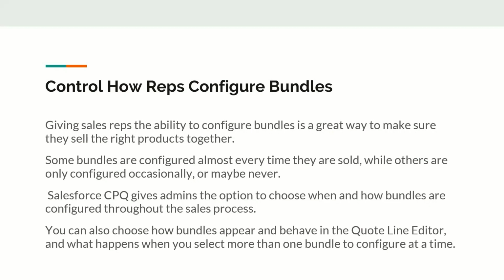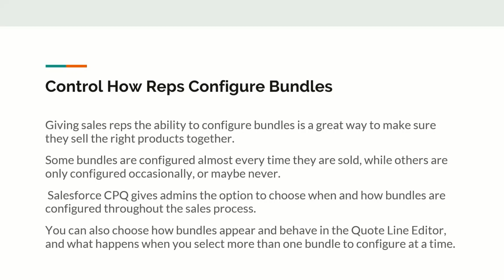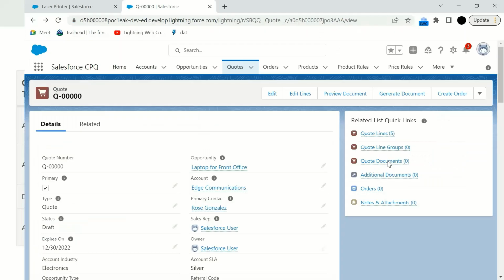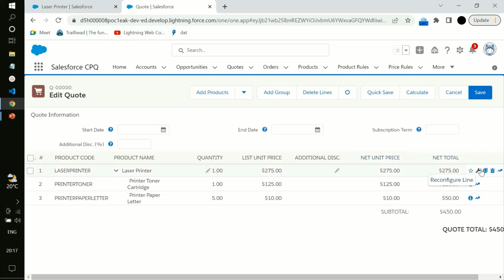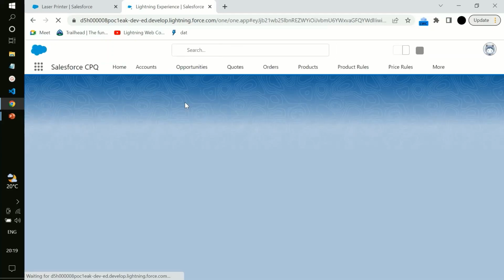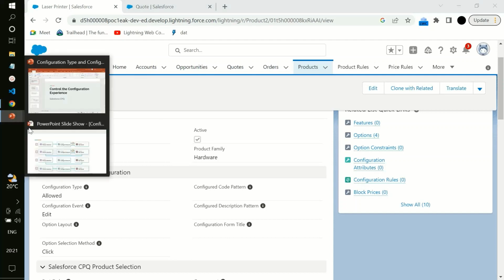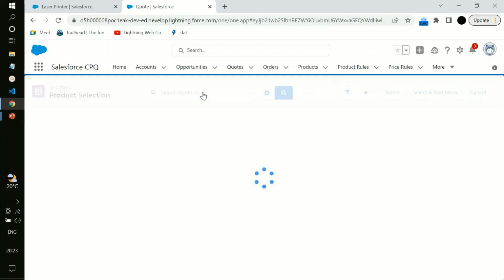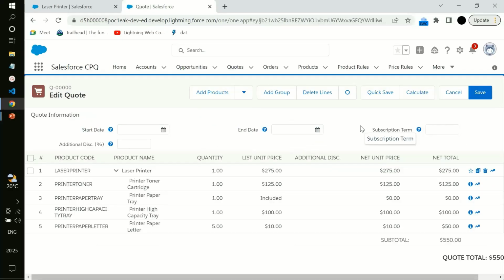Control Configuration Experience | Configuration Type & Event | Salesforce CPQ | Part 5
Control the Configuration Experience - Configuration Type and Configuration Event